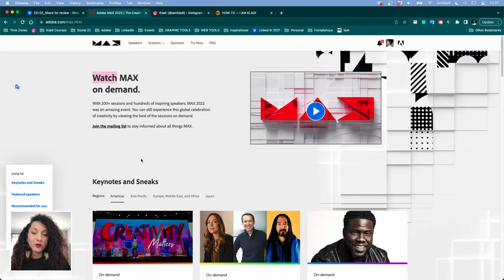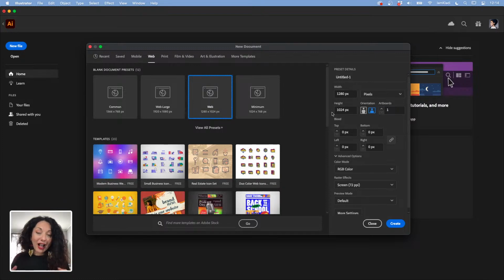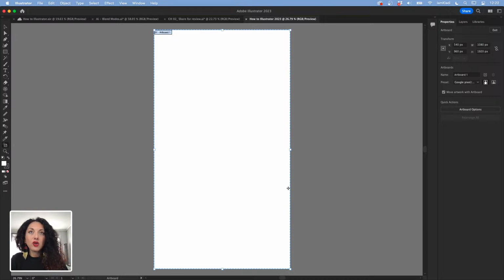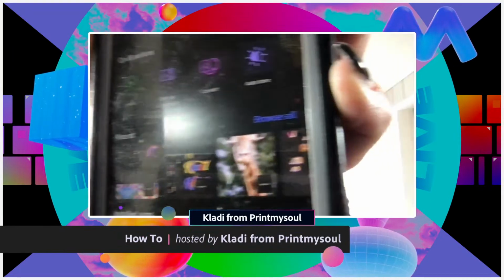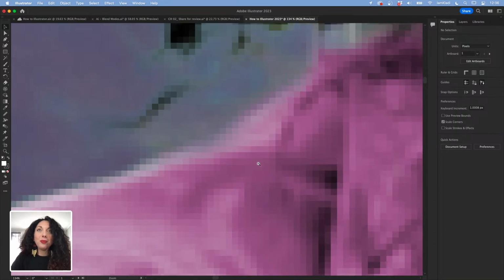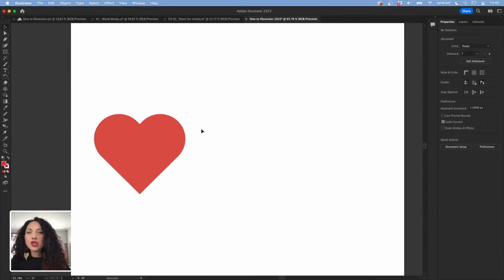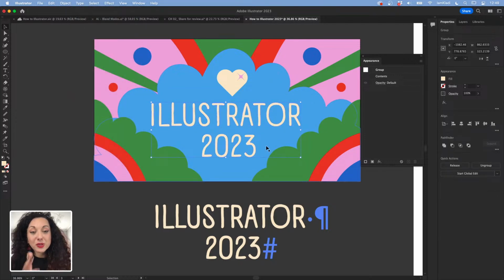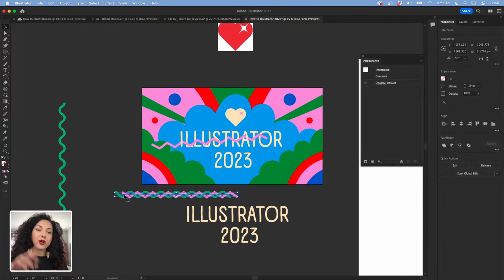How To Get Started in Illustrator 2023 with Kladi from Printmysoul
Learn how to get started in Illustrator 2023! Join Kladi as she will walk you through the new features of Illustrator presented during Adobe MAX 2022. Enhance your workflow and kick-start your design projects using exciting new tools!

00:00 Start
11:00 Starting a new Illustrator file
13:15 Accessing Illustrator template
14:15 File size units
21:05 Keyboard shortcut for the artboard tool
25:00 Multiapp workflow between mobile device, Photoshop and Illustrator
28:30 Using the Place feature
30:00 Updating files live from Photoshop into Illustrator
33:10 Scaling shapes and working with pixels
36:30 Rounding the corners of a shape
38:30 Using the Shape Builder tool
40:30 Exploring Distort & Transform effects
45:40 Changing the color of various elements
49:30 Altering elements from the Appearance Panel
51:20 Using the Intertwine feature